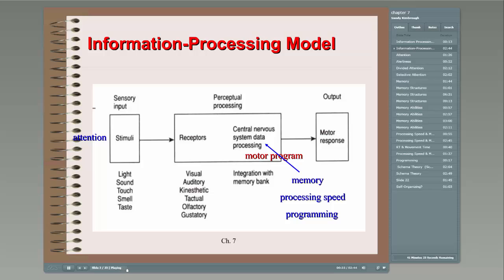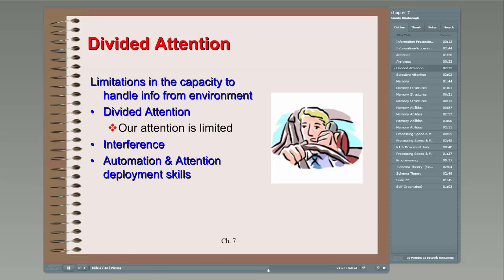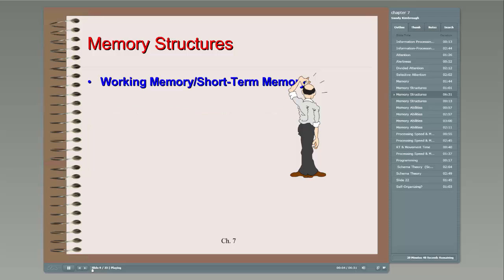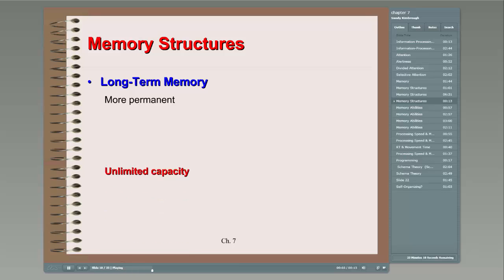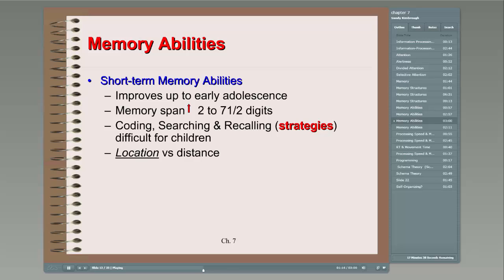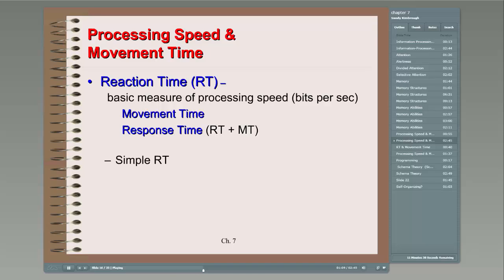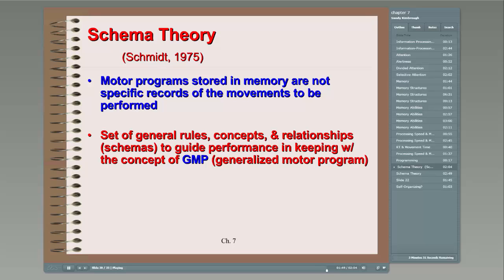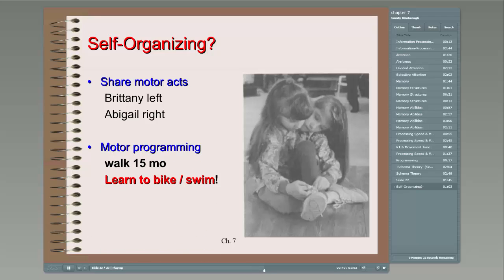Dr. Sandy Kimbrough - HHPK 350, Information Processing and Motor Control